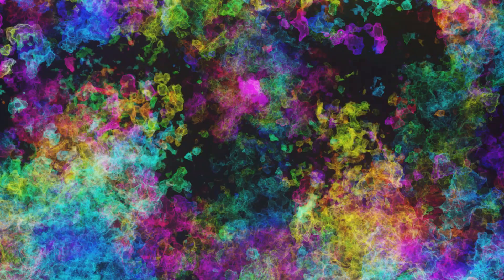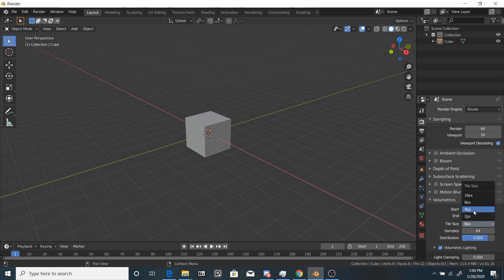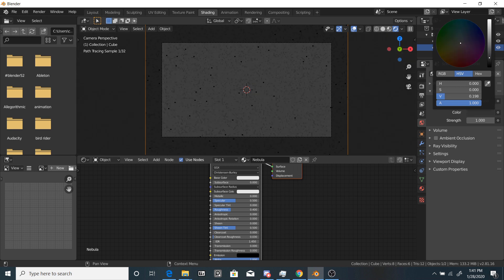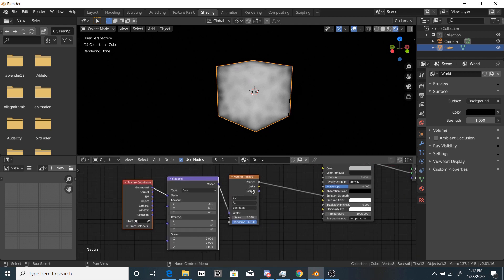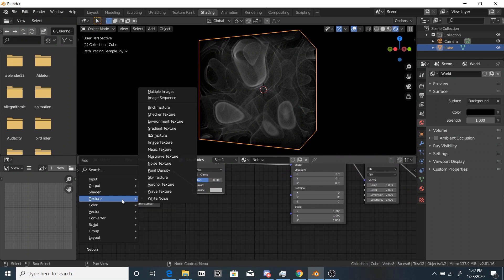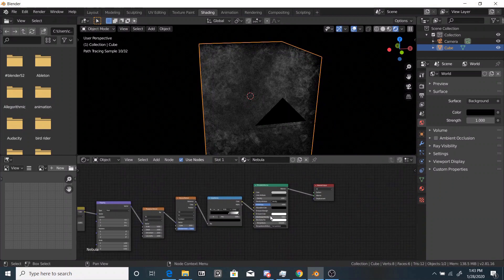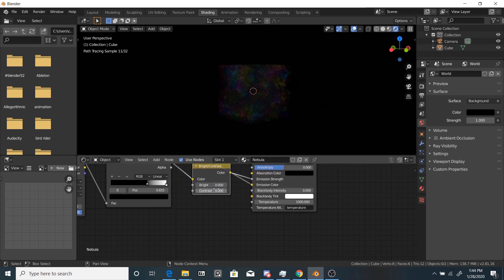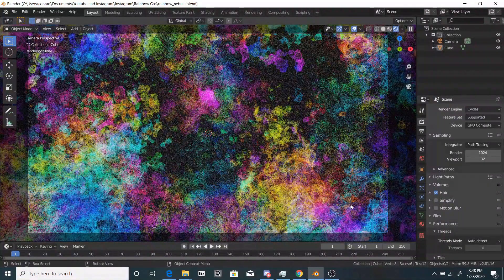How to Make an Abstract Volume Effect in Blender 2.81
Today I'll be showing you how to create vibrant abstract volumes in Blender!